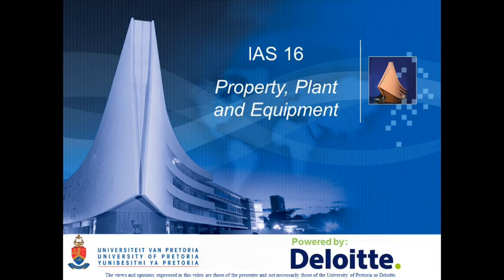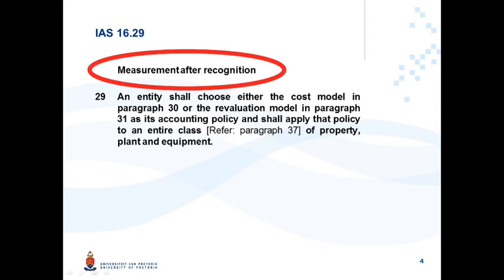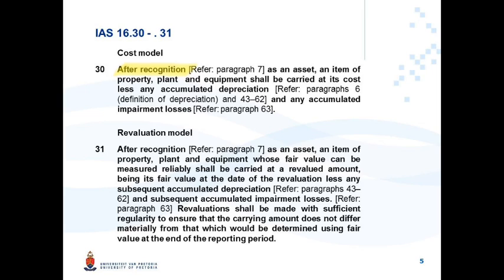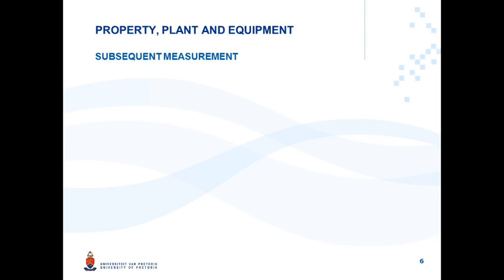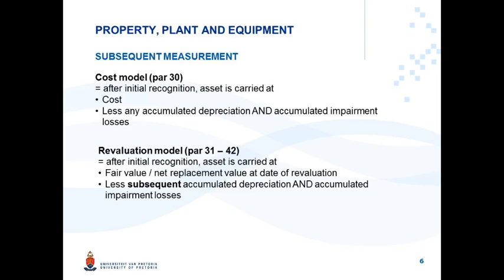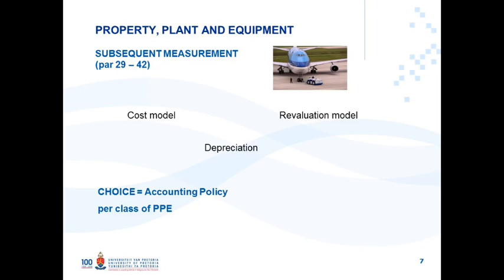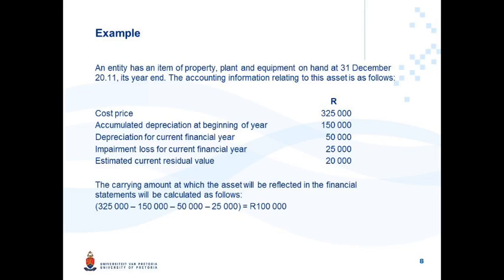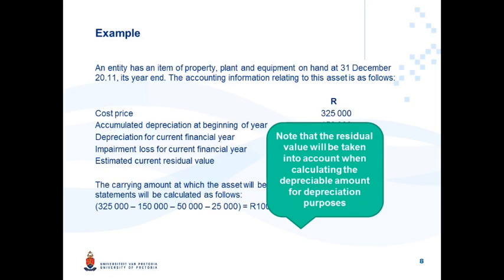IAS 16 Video 13 Eng Subsequent measurement - choice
Subsequent measurement
Choice between cost model and revaluation model